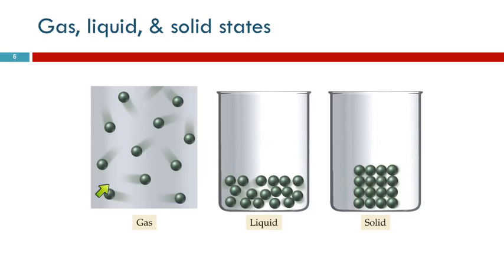12.2 Properties of Liquids & Solids